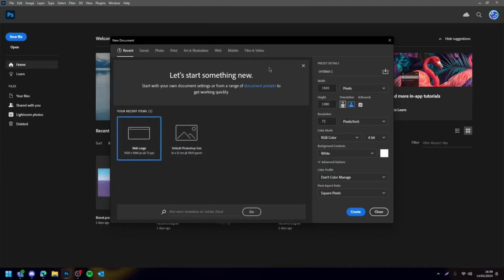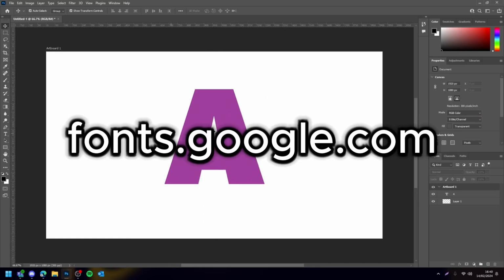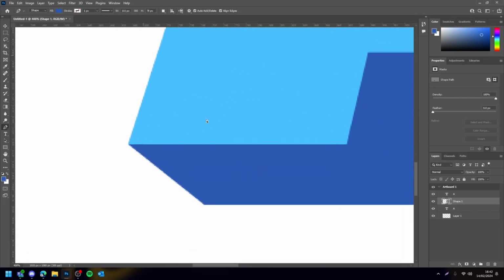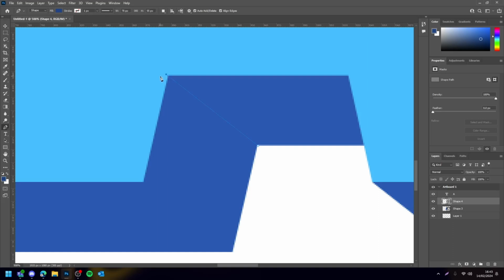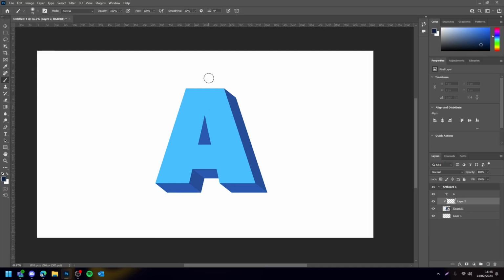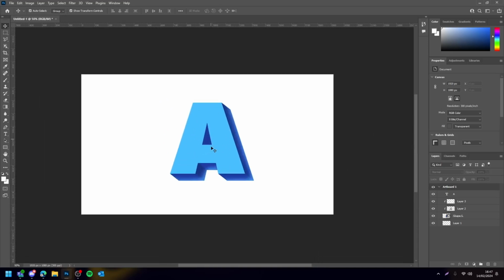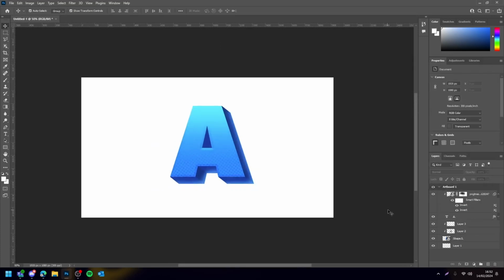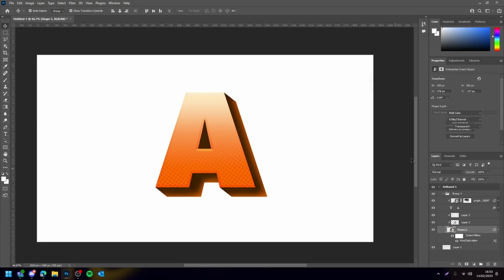Make this INSANE 3D Initial Icon! 🔥